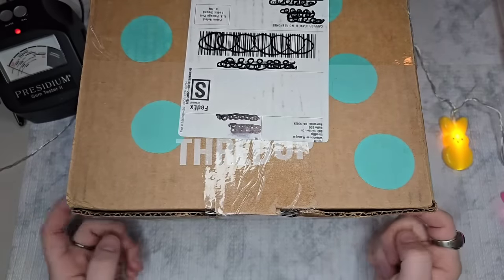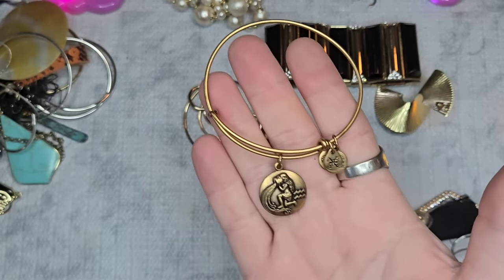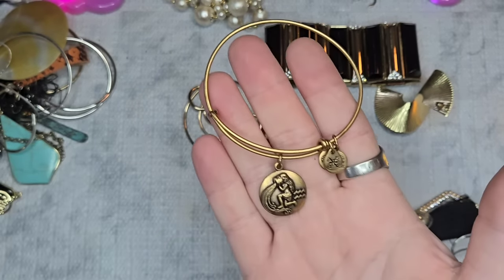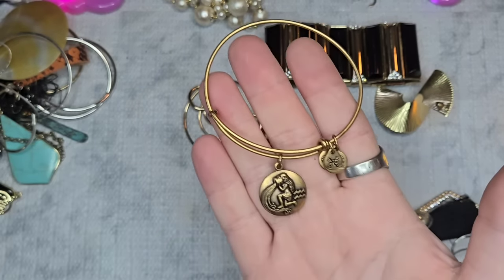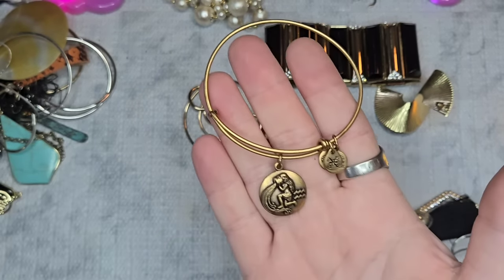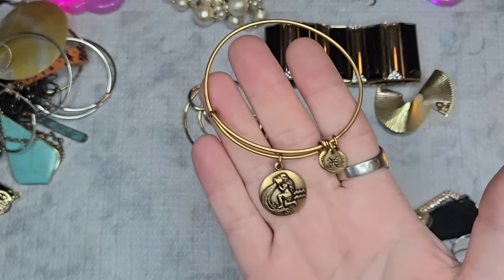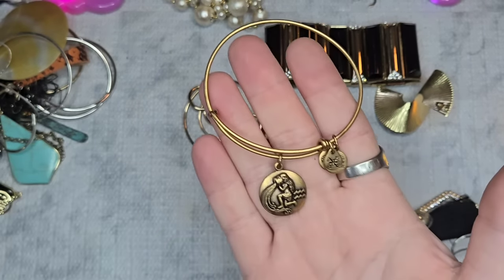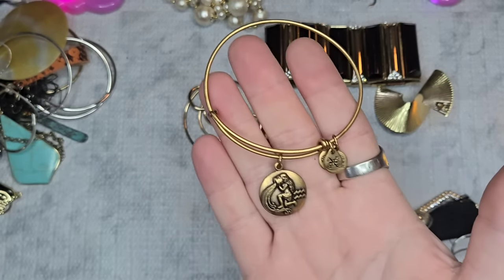JAMES AVERY 🤑 925 STERLING SILVER & BAKELITE! Thredup DIY 5lb Jewelry Jar Unboxing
OR you can check out my Poshmark, eBay & Mercari linked below!

 BrytenYourDay is on Poshmark!

Free Month of Cross Listing Services! (No Card Needed)